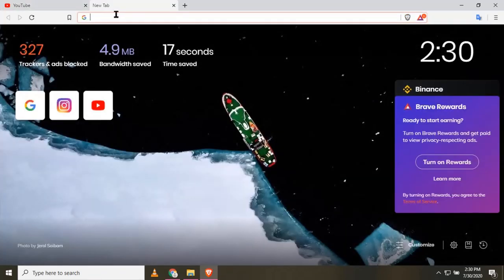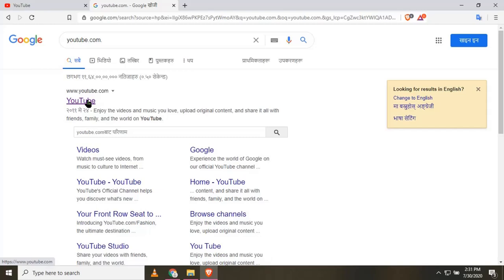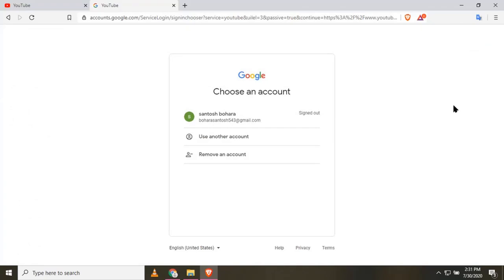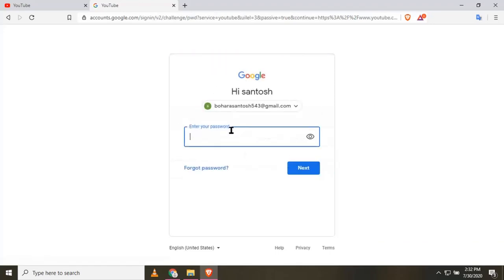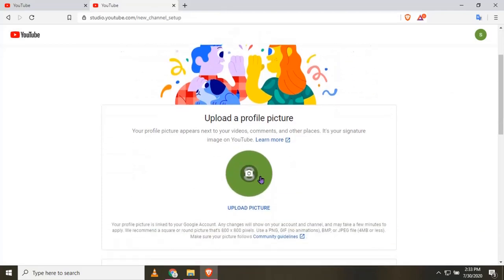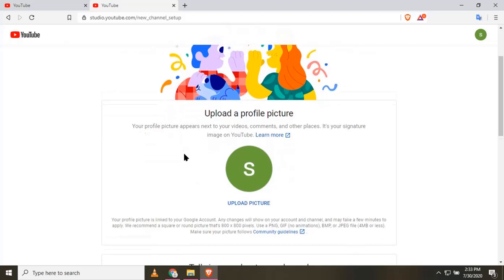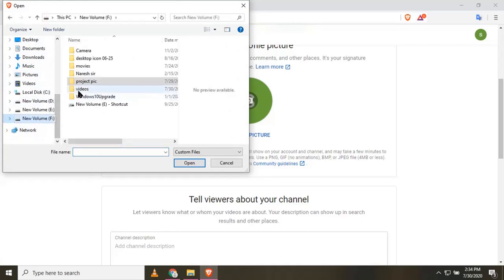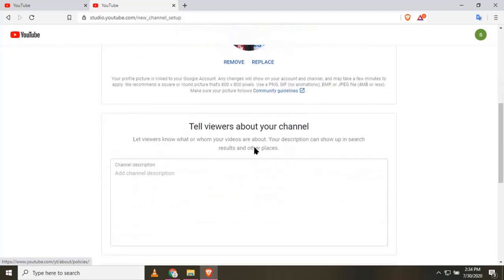How To Create YouTube Channel 2020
In this video, you will learn how to create youtube channel step by step.
Youtube in Nepal,
Learn youtube channel making in English,
Technical video,
How to create youtube channel from Nepal
About youtube channel,
Youtube Nepal,
Create youtube channel 2020
In English Create youtube channel
Youtube in Nepal
About youtube channel
Youtube Nepal
making a youtube channel
how to create youtube channel in nepal
how to make youtube channel
how to make a youtube account